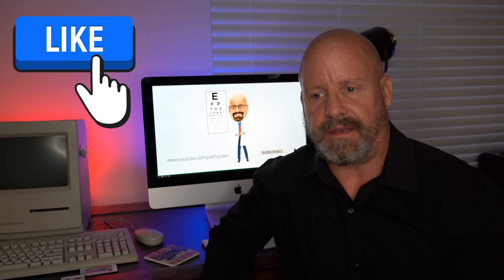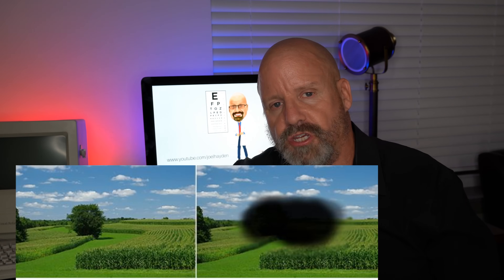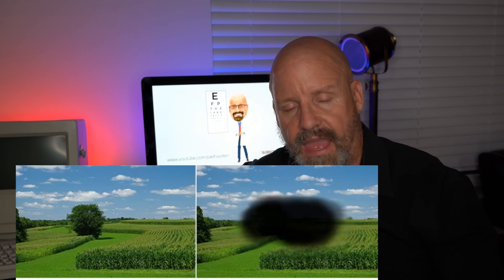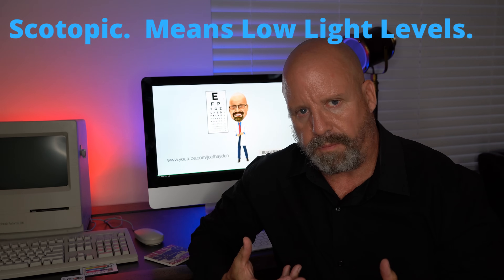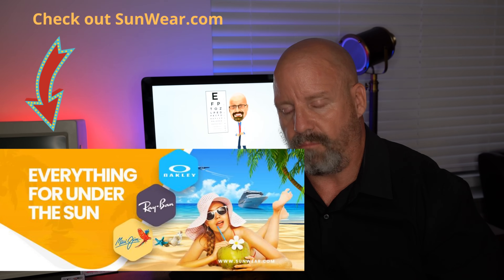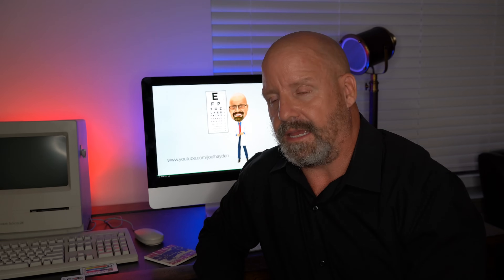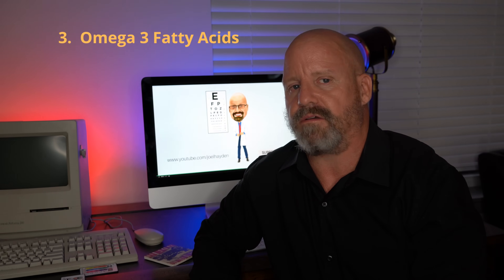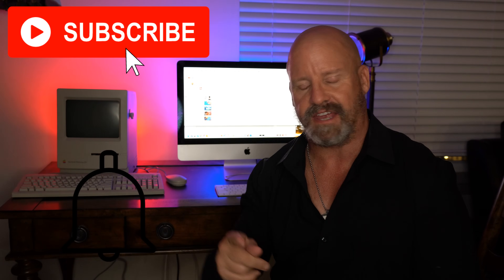Macular Degeneration Treatment - How to Treat it Naturally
In this Video Dr. Hayden tells us what we can do to prevent Macular Degeneration.  And the best ways to treat Macular Degeneration naturally.

👉🏻 Learning how to protect yourself is key to helping you live as long as you can with the best vision possible.

So if you would like to know how to protect yourself from Macular Degeneration,  watch in its entirety.
👉🏻 Prevention is key!

The Four Things to Protect Yourself are:

➡️ 1.  Good Quality Sunglasses.  Consider
Maui Jims
Ray Bans

➡️ 2.  Eating at least one serving a day of green leafy vegetables.  If you cannot eat enough of them, we suggest these supplements for macular health:

Life Extension MacuGuard

➡️ 3. Taking Omega 3 Fatty Acids.  2000 mg/ day of which 1000 is EPA and DHA

📍 Or visit our Practice directly:
94 N Main St
Mansfield, MA